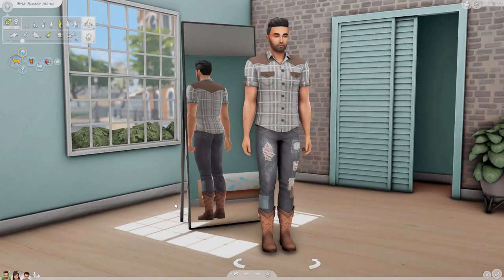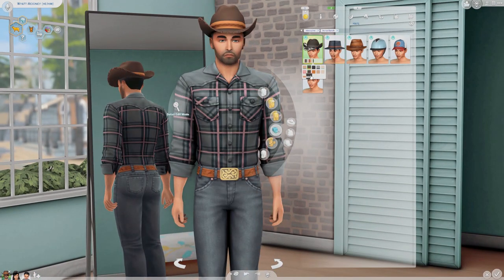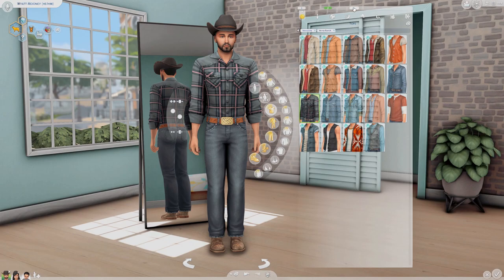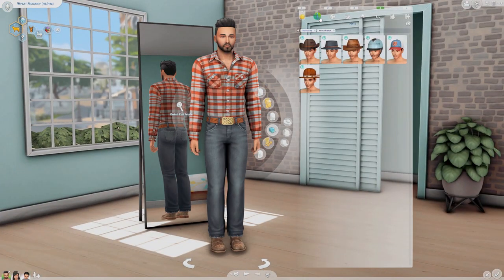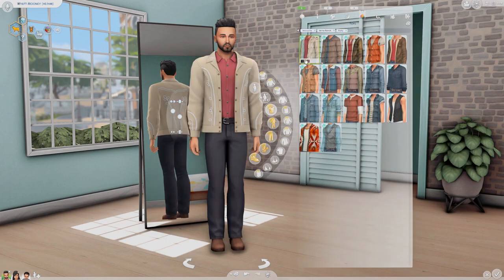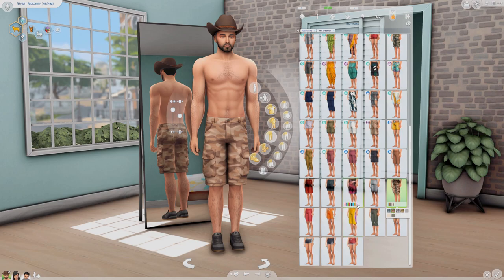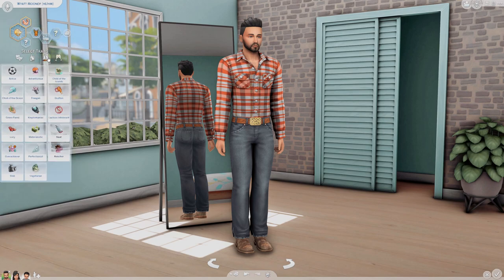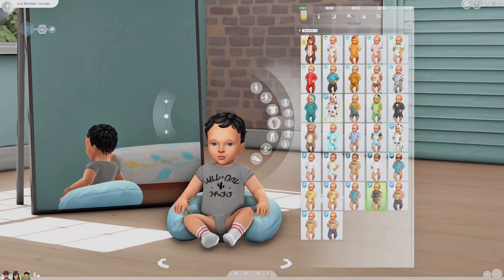Wrangler - EP0 - Meet the Mooney Family 🐴...(Sims 4 Let's Play)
✨OPEN ME ✨

Hey guys! I wanted to briefly introduce the Mooney family, who we will be playing with in my upcoming Horse Ranch LP: "Wrangler." Wyatt is a single dad who runs a small horse sanctuary from his home ranch. Avangeline and Levi are his kiddos. Let me know what you think! 🤗💓.